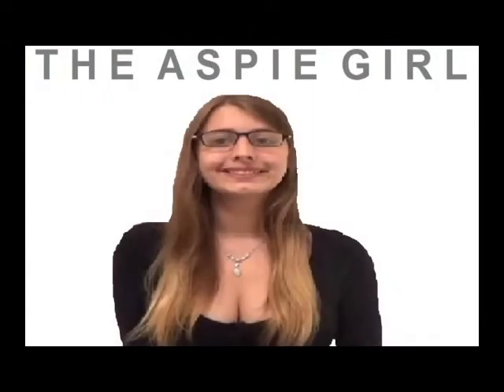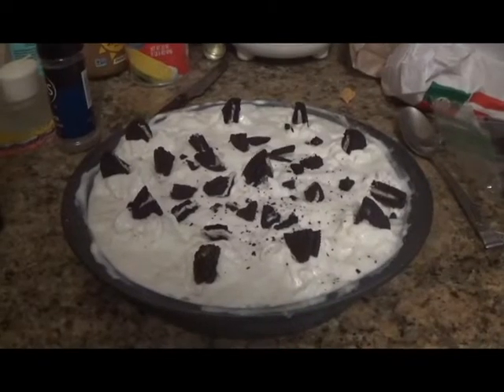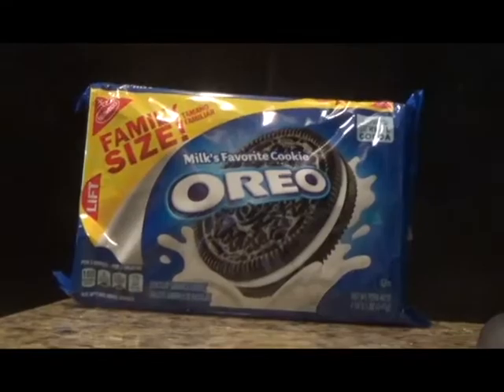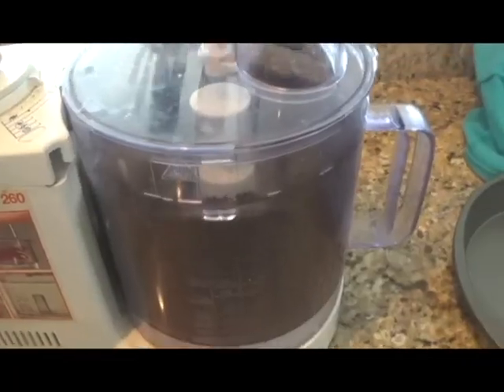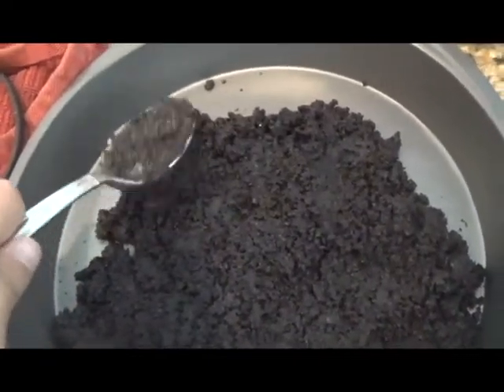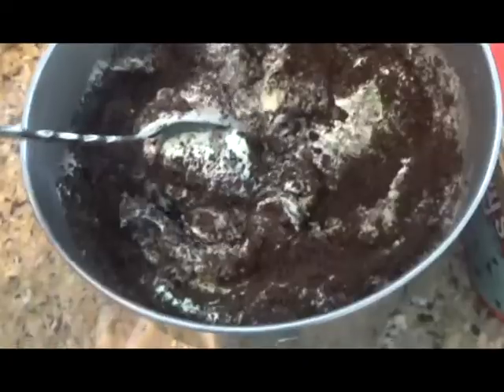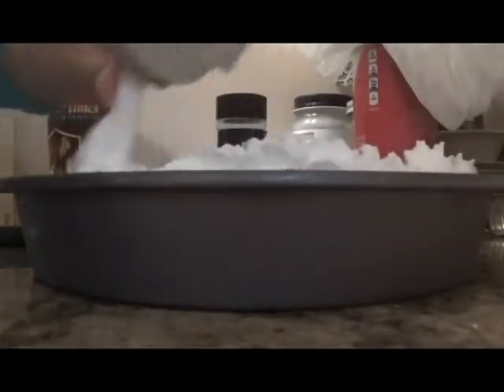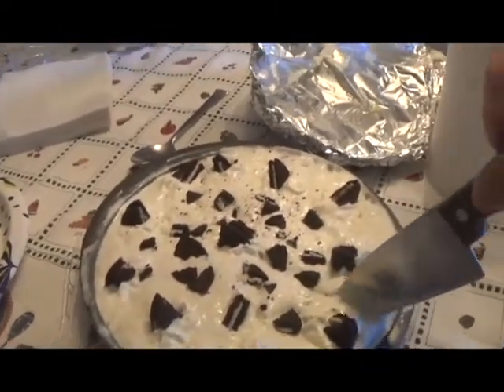The Best Ice Cream Cake Recipe Ever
Hi guys! This is Alexa. In this video, I will be showing you how to make the best ice cream cake ever. If you have any questions or requests for me, please comment them down below.

AT THE GAME BY MAX MCFERREN

NEON FROM iMOVIE